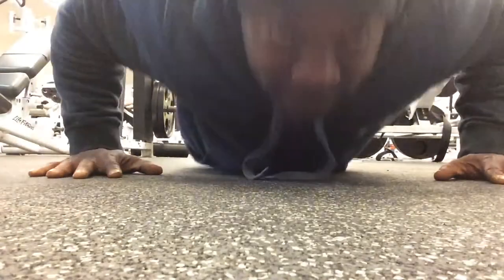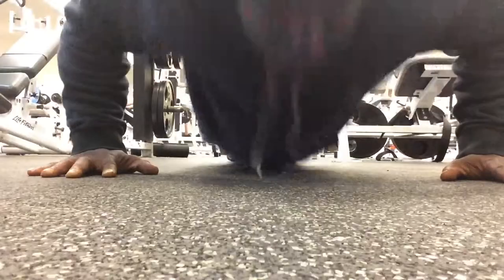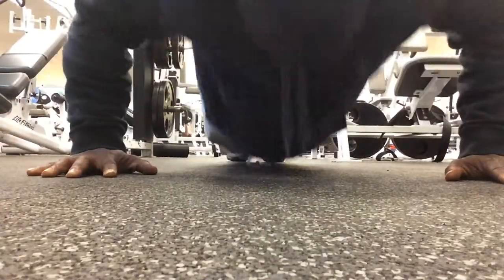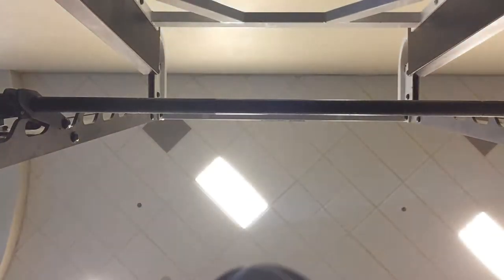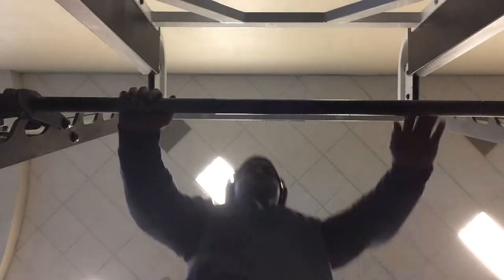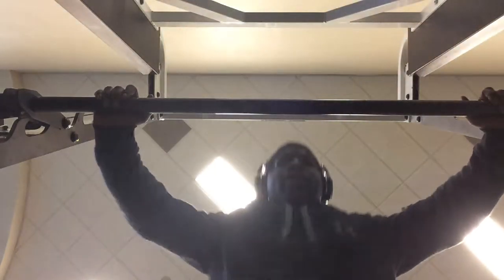Turnedup Fitness - chest pre-exhausting workout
Turnupfitness - chest pre-exhausting workout

I don't touch the weights until I finish pre-exhausting the targeted muscle group in this case chest group.